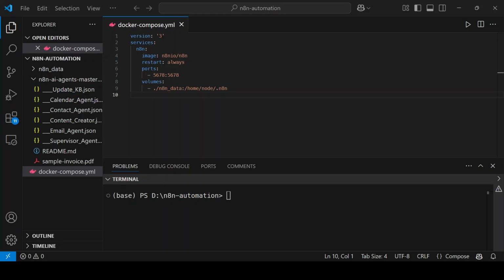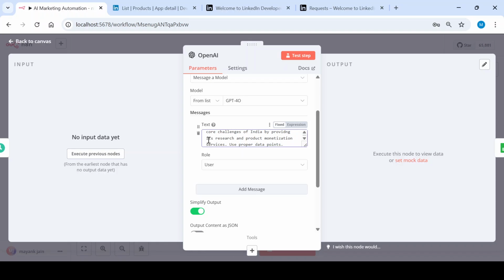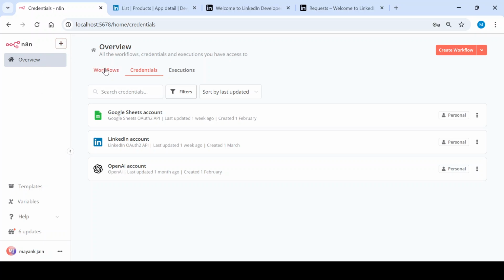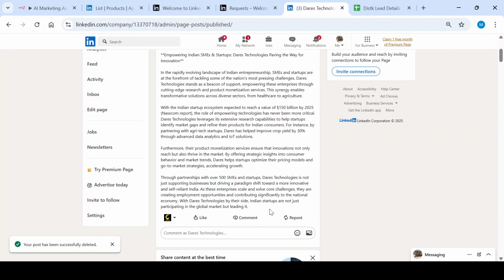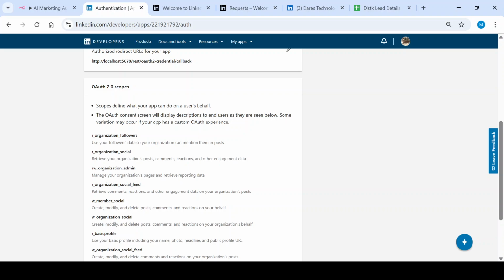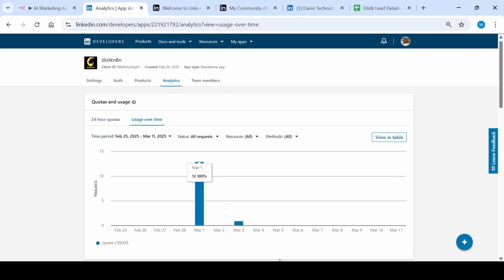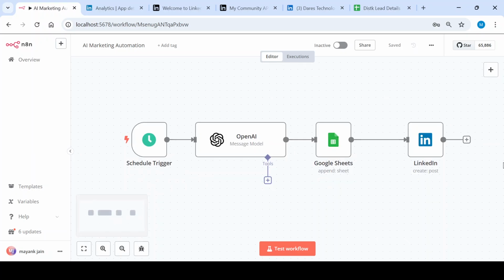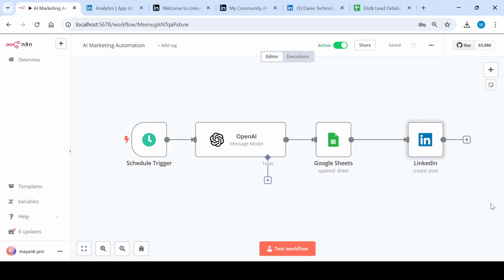LinkedIn Post Automation with n8n & OpenAI| Machine with Mayank Ep. 28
In the episode 8, I hit a roadblock when LinkedIn API restrictions held back full automation. But now, we’re back with a working solution!

In Episode 28 of Machine with Mayank, I walk you through:

✅ Using LinkedIn Community API for automated posting

✅ Integrating OpenAI to generate and schedule content seamlessly

Below are the links for setting up n8n locally on your system using docker / and creating the workflow.